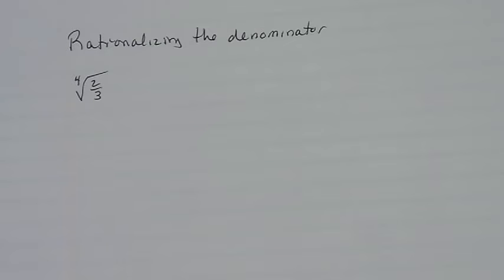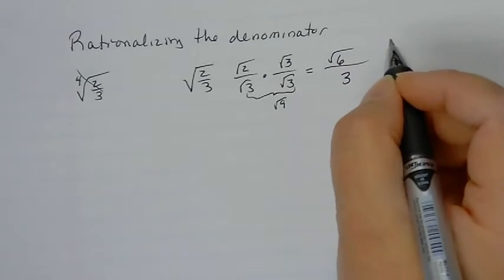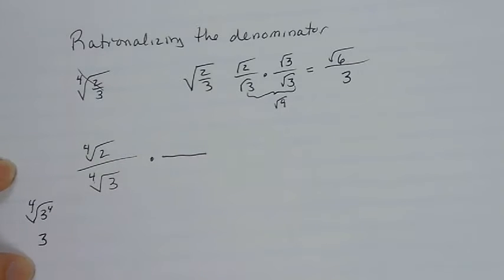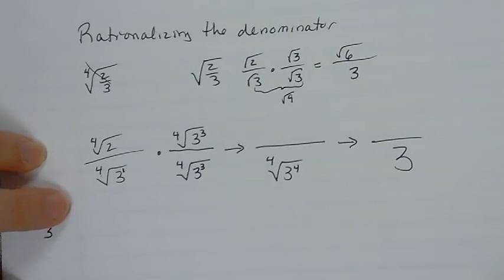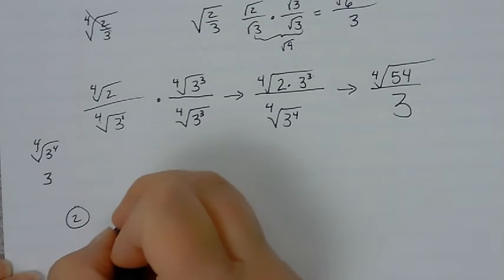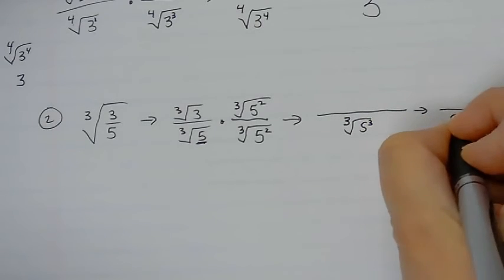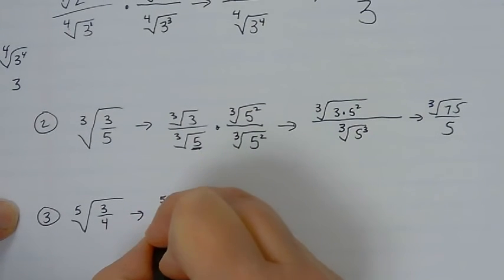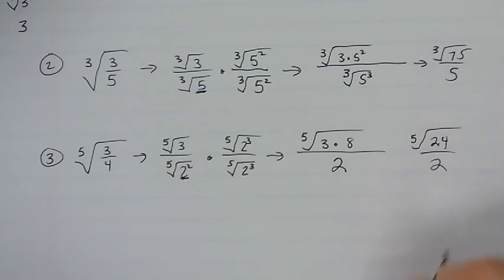7 2 day 1 5 rationalize denominator